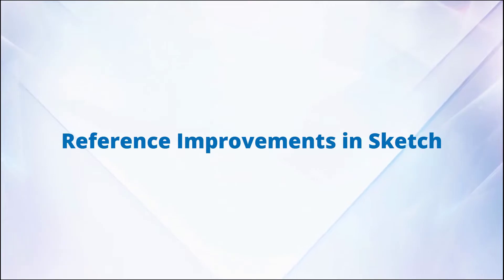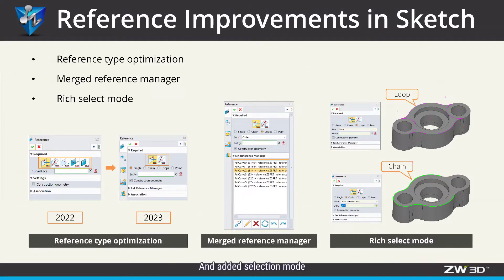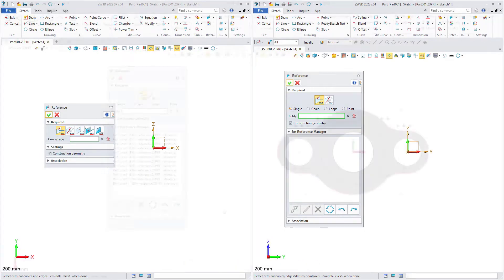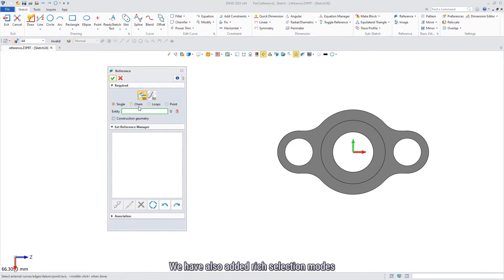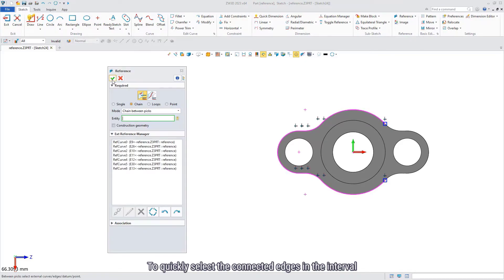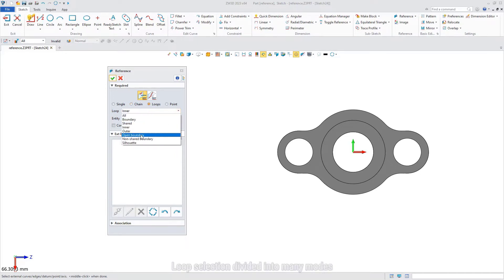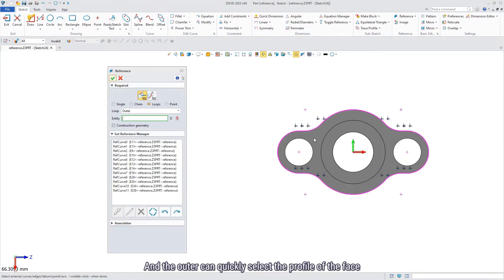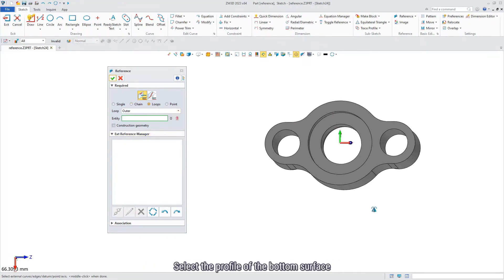Reference Improvements in Sketch | ZW3D 2023 Official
To improve the reference efficiency, we optimized the reference types, integrated reference manager, and added more selection modes.